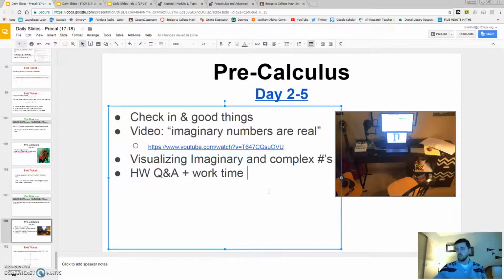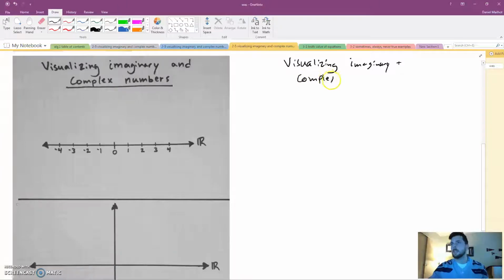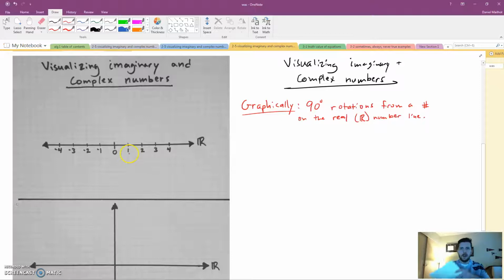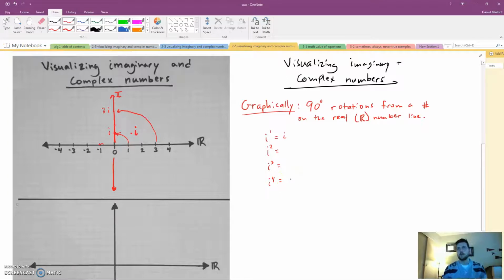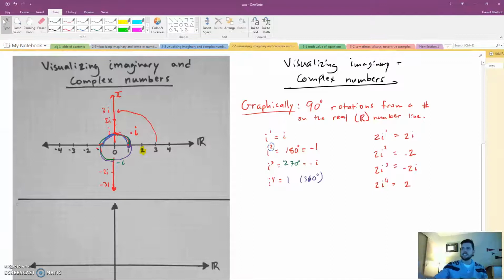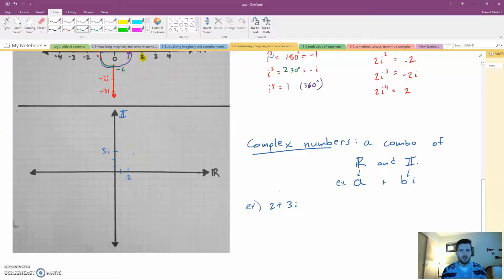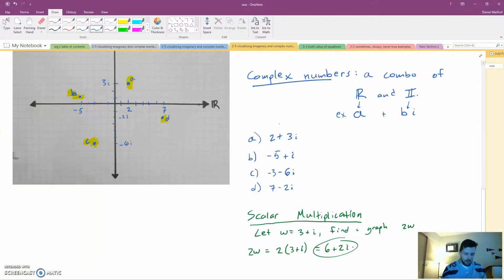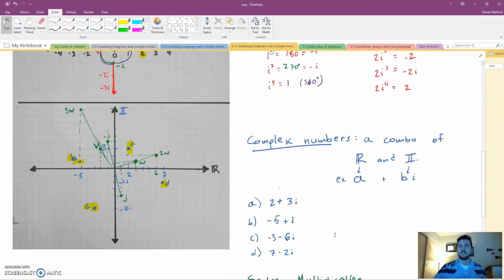2-5 visualizing complex and imaginary numbers